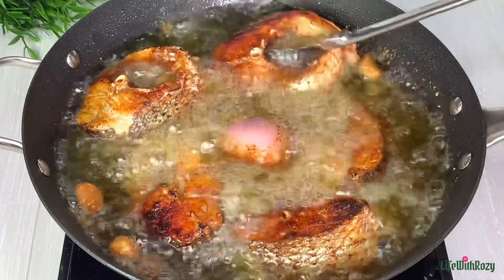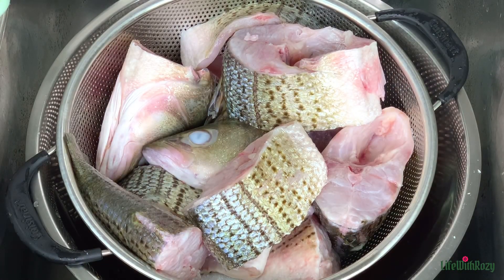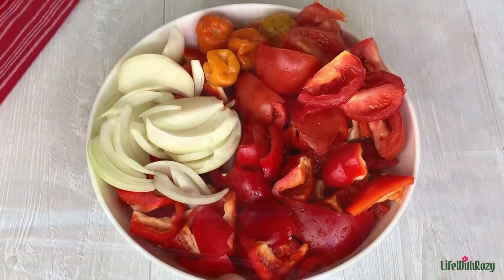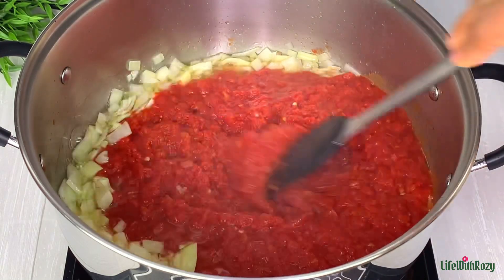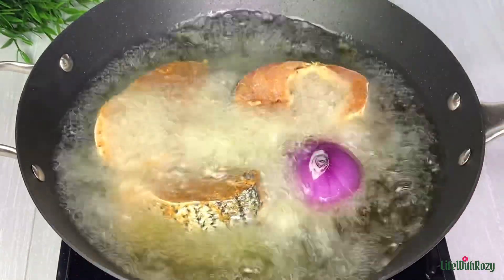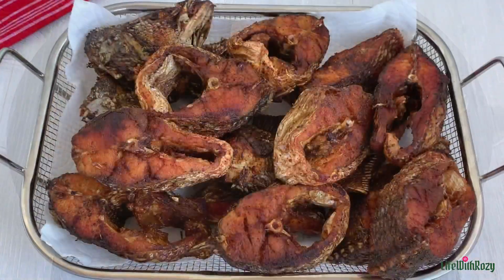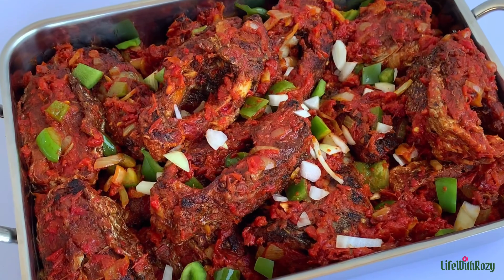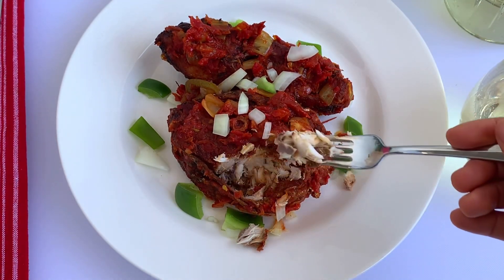HOW TO MAKE NIGERIAN PARTY FISH